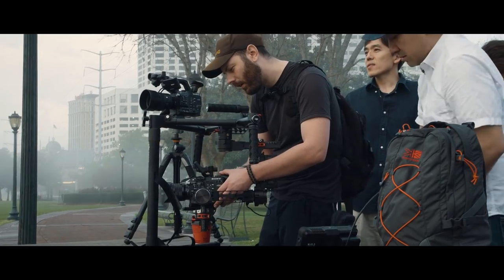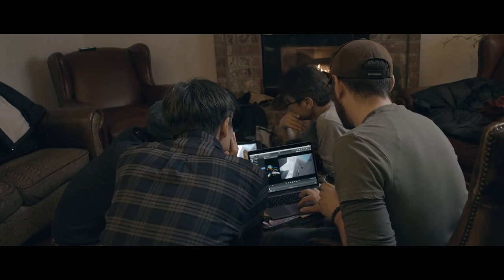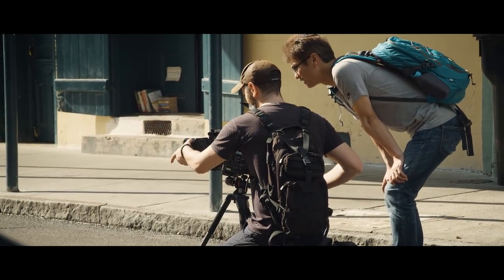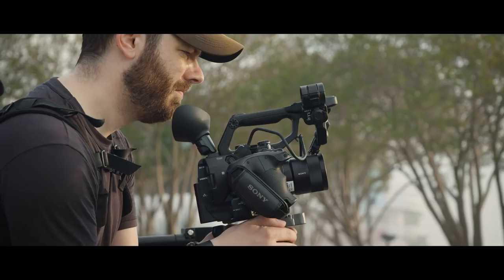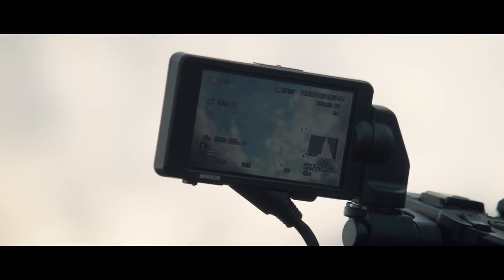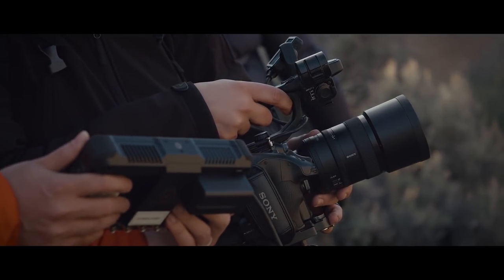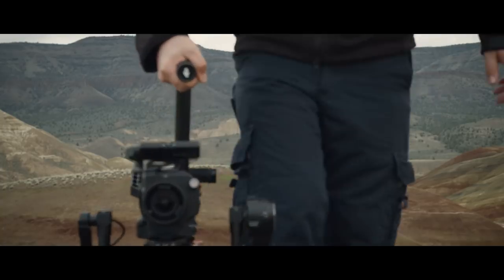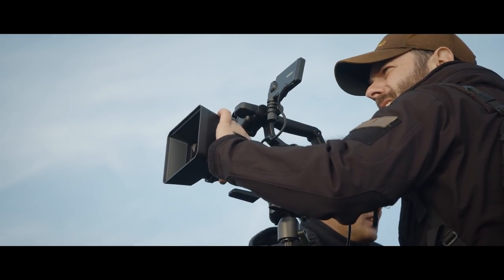Sony Z150 & FS5 Instant HDR Workflow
Director of Photography Rob Scribner introduces Instant HDR with Hybrid Log Gamma.  Instant HDR is available through free firmware upgrades for the FS5 (Version 4.02) and the Z150 (Version 2.02).